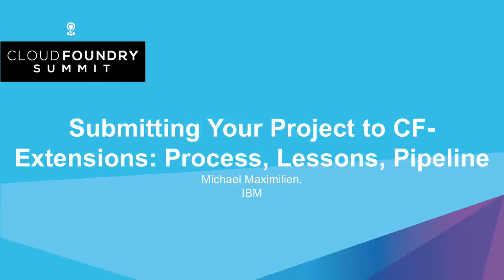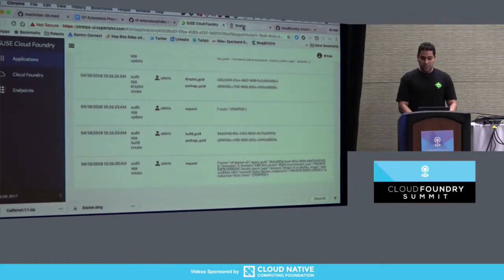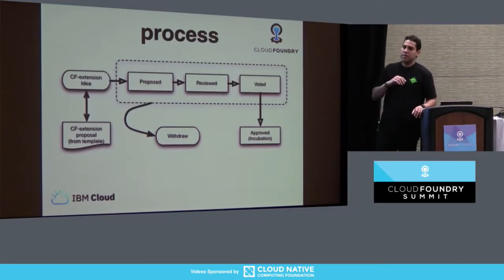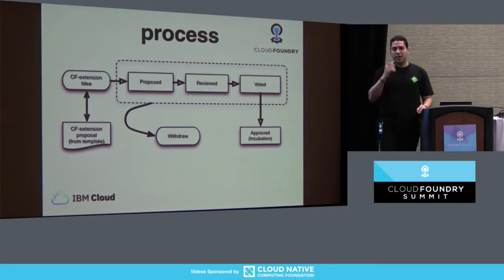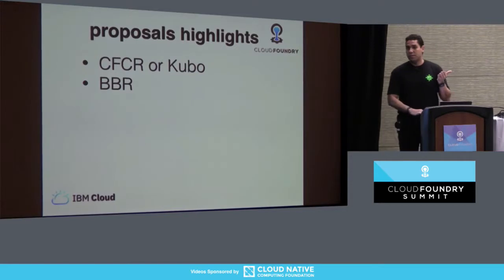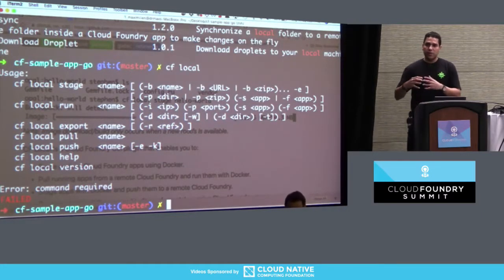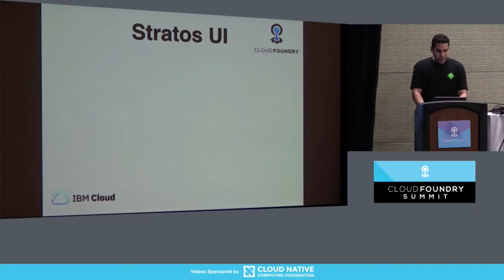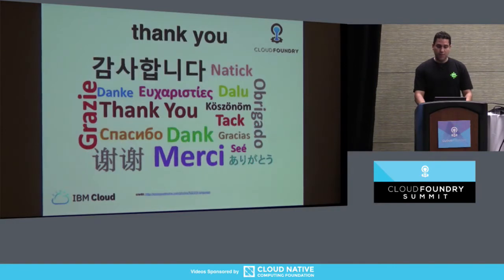Submitting Your Project to CF-Extensions: Process, Lessons, Pipeline - Michael Maximilien, IBM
After a year of opening up CF for Extensions and experimentations. Where are we? What have we learned? And how’s the new Extensions ecosystem doing? I will answer these questions and also give tips and advices on how to bring your own project into the Extensions ecosystem, covering all aspects of the process using a few recent examples as guides.